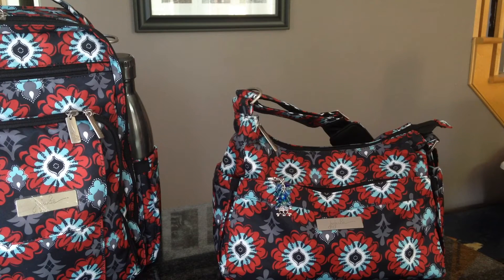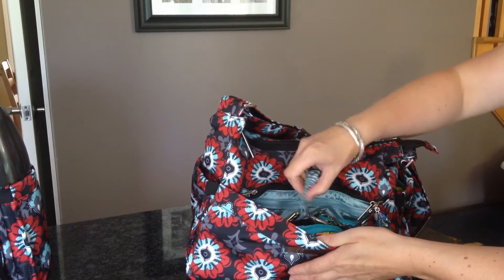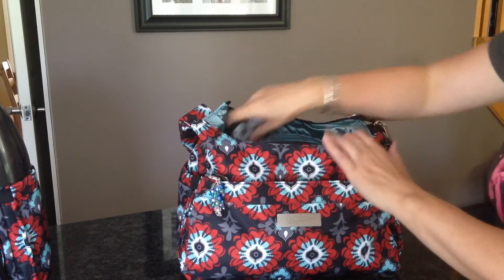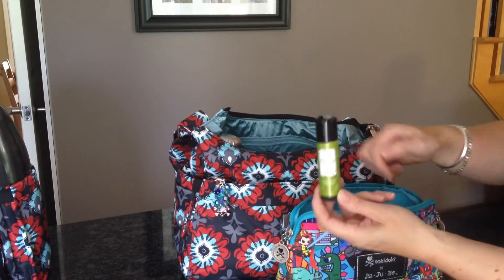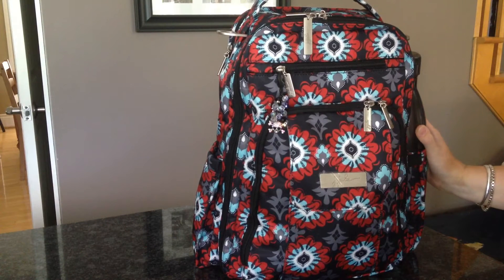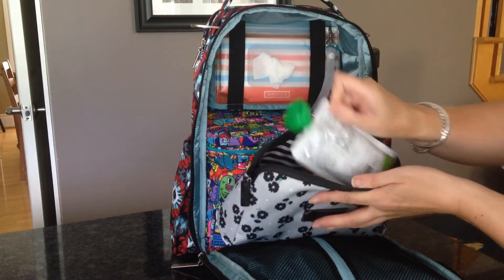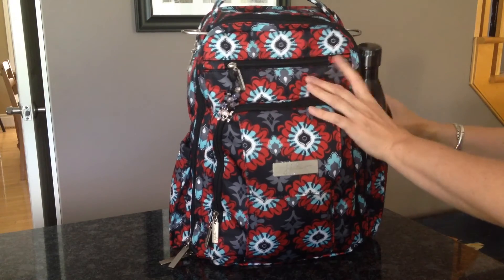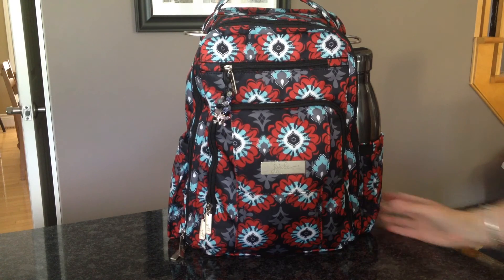Ju Ju be hobo be sweet scarlet as a purse.. Then a quick switch to a BRB for 5 kids.